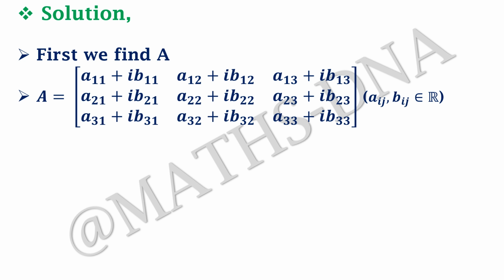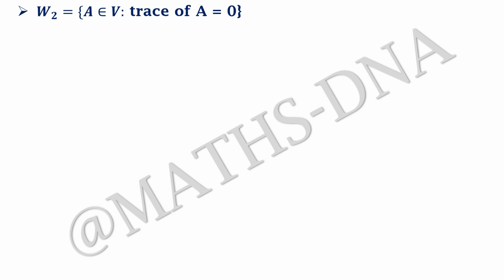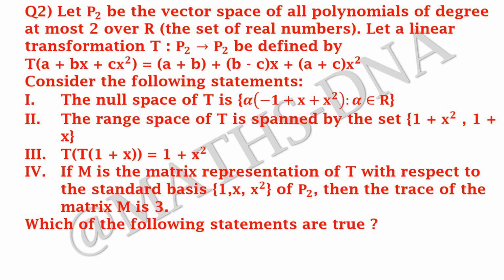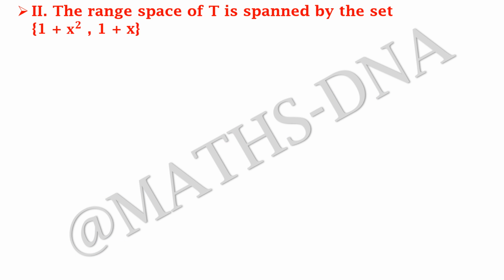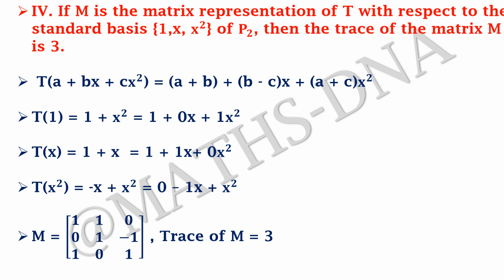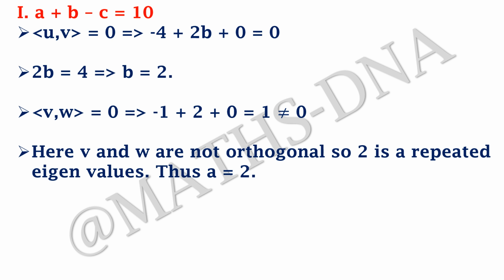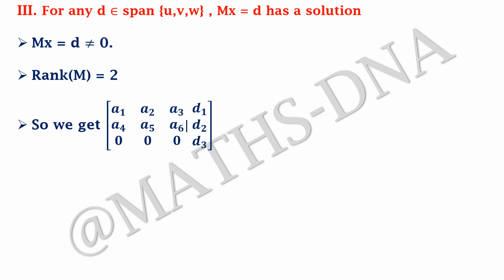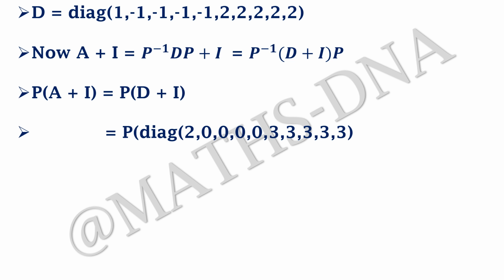COMPLETE LINEAR ALGEBRA | GATE - 2019 | MATHEMATICS | SOLUTIONS.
TOPIC-WISE IMPORTANT QUESTIONS WITH STEP BY STEP SOLUTIONS INCLUDING PREVIOUS YEAR QUESTIONS AND REVISION MATERIAL.

1000+ SOLVED QUESTIONS WITH FREE TOPIC-WISE TEST SERIES.